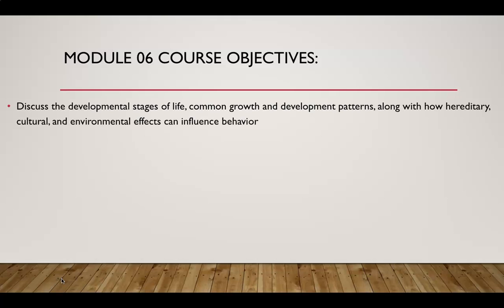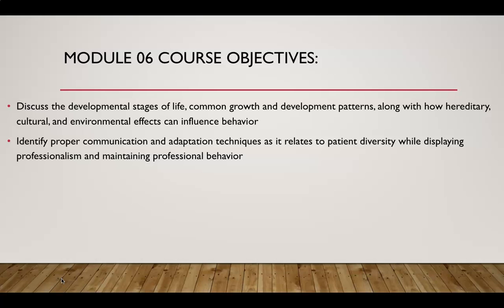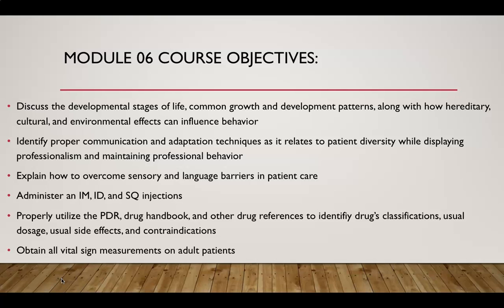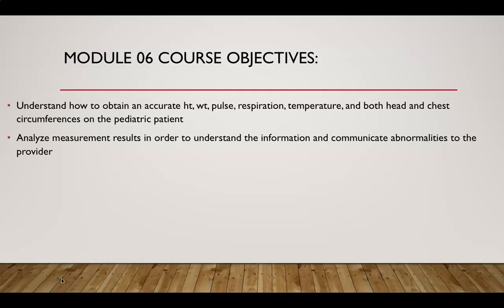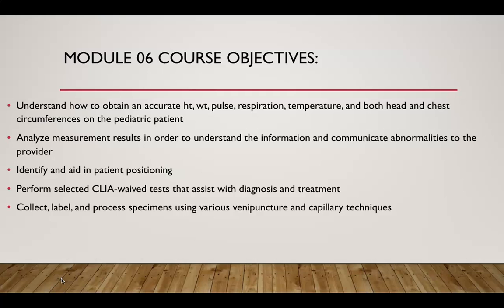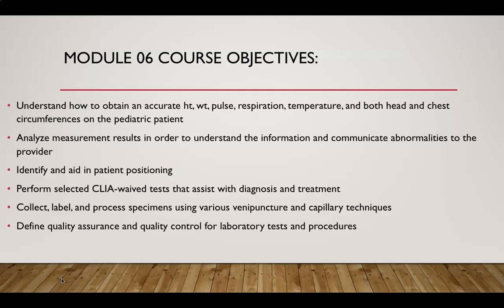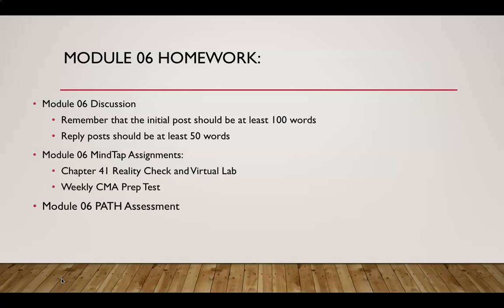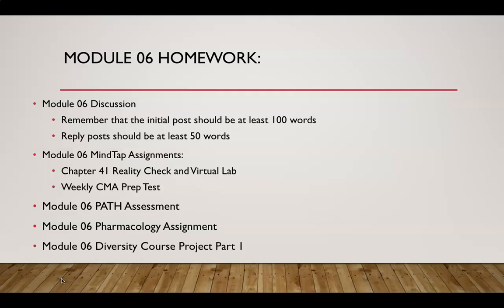MEA1570L M6 Objectives